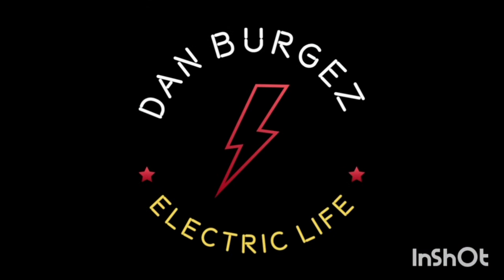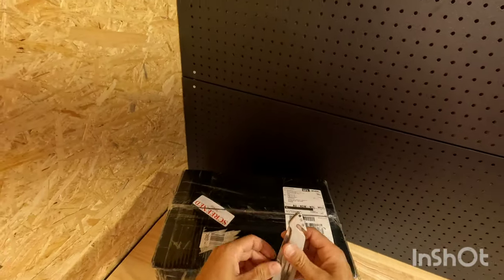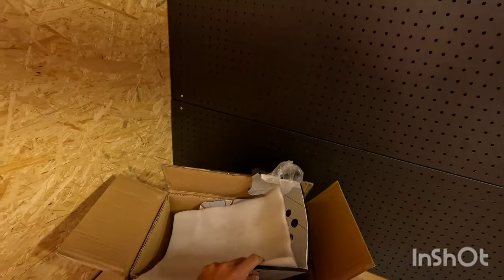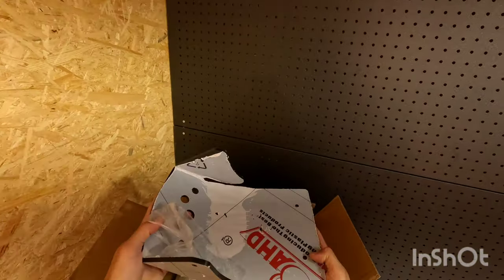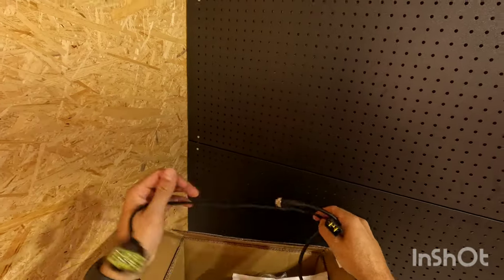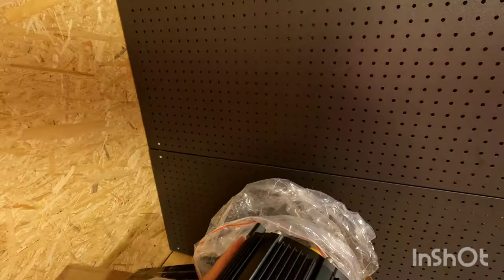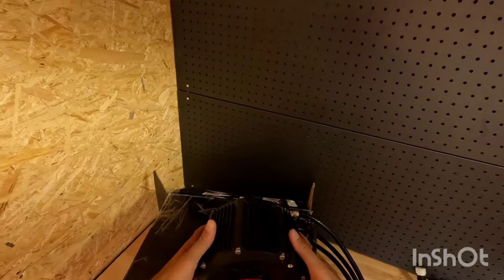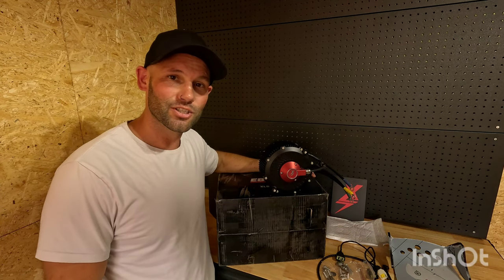Unboxing the EBMX XLB60 motor for the Surron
Purchased this @EBMXtreme  Surron motor from @MorePoweeerElectric here is the link